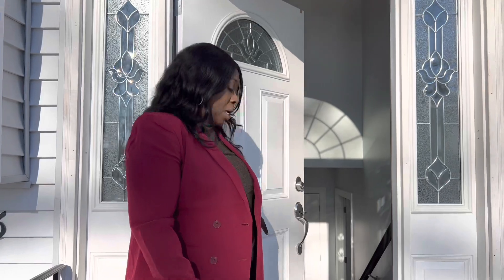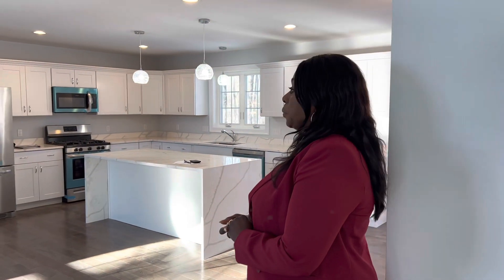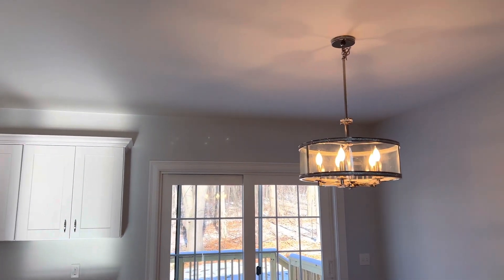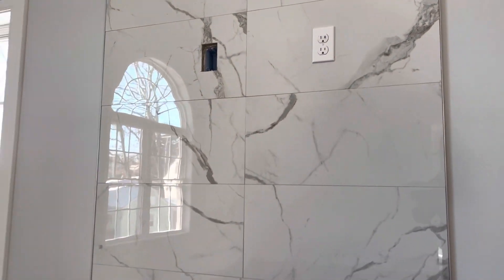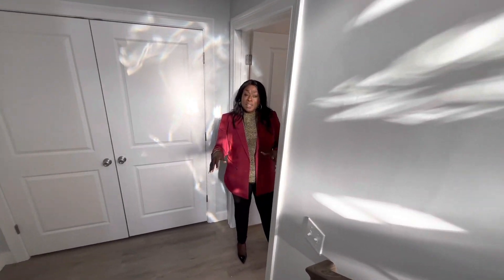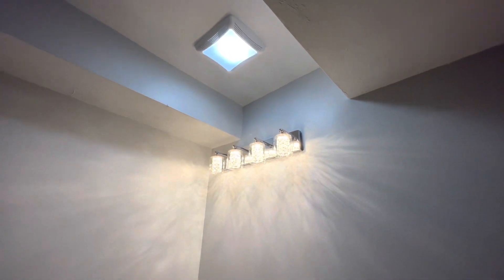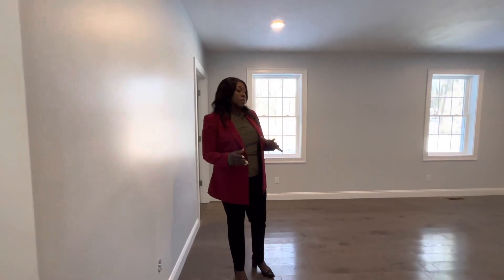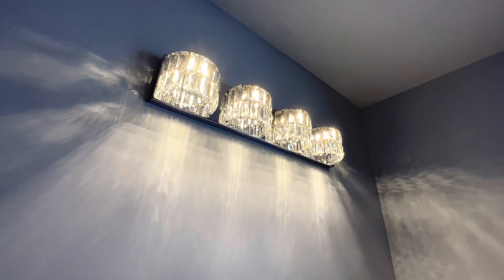136 Ararat St. Worcester MA